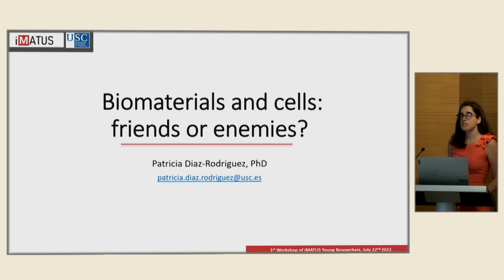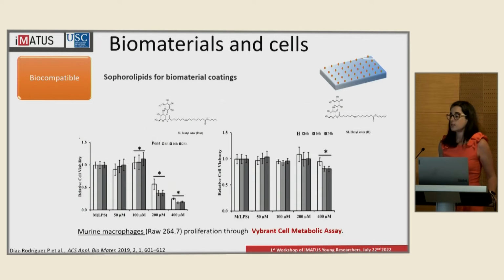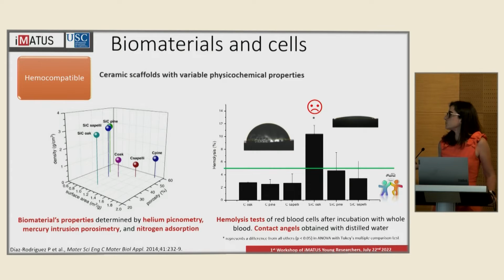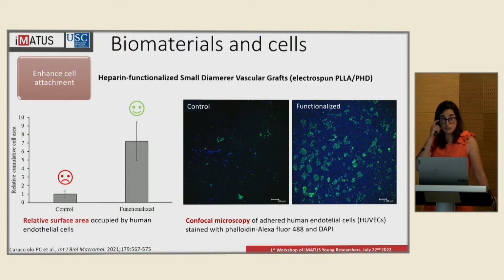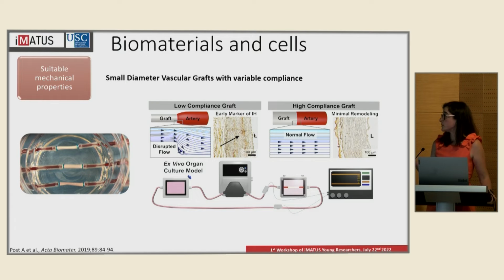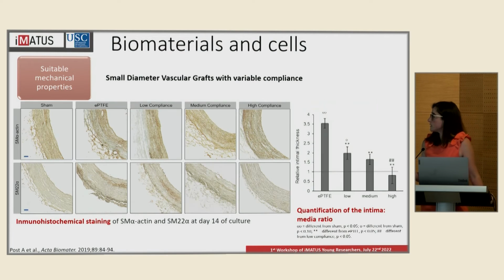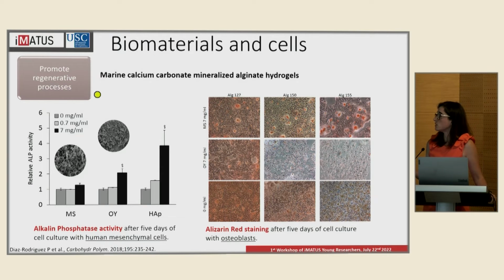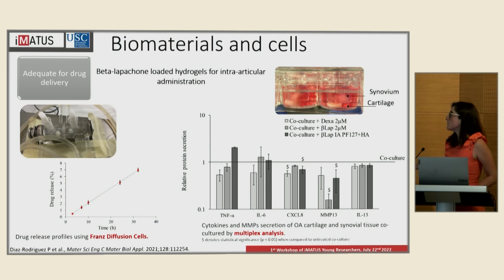Patricia Díaz Rodríguez | Biomaterials and cells: friends or enemies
Workshop of Young Researchers - Instituto de Materiais, July 22, 2022